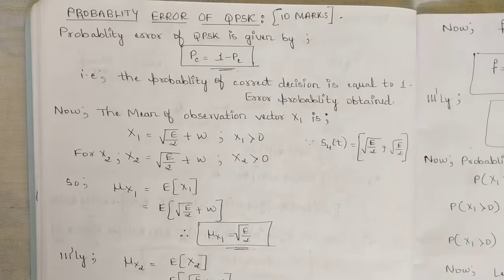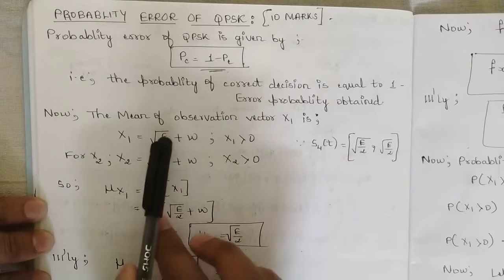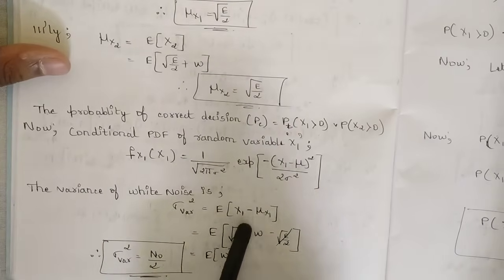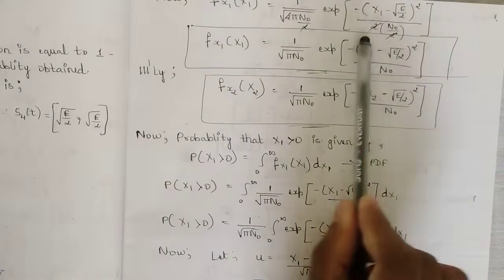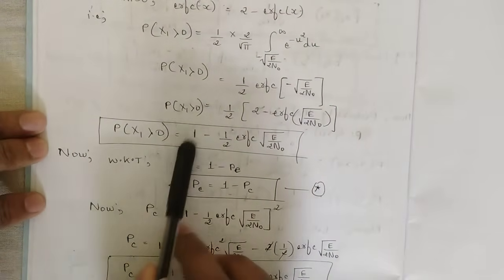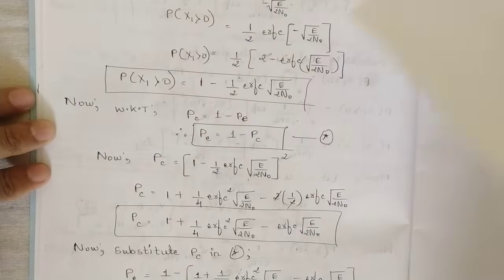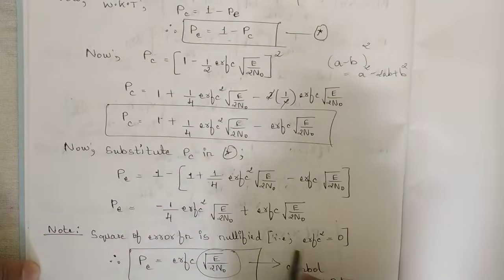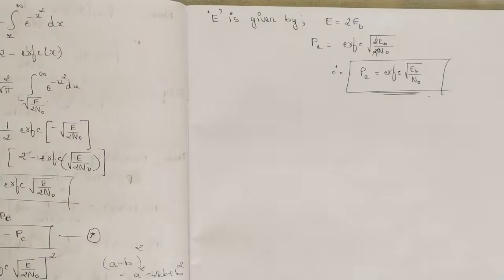5 Probability Error Of QPSK Explained Module 2 | 5th Sem Digital Communication ECE 2022 Scheme VTU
Time Stamps:
0:00 Welcome!
0:30 Understanding Error Probability of QPSK Signals
1:39 Mean of the Observation Vector X1
2:45 Mean of the Observation Vector X2
2:58 Probability of Correct Decision (PC)
3:35 Variation of White Noise (Sigma Square)
4:15 Conditional PDF of Observation Vector X1
5:23 Probability of X1 Greater Than 0
7:10 Relating to Error Function
8:51 Probability of Correct Decision (PC) Calculation
10:18 Final Error Probability (P)
11:37 Symbol Error Rate

ML Decoding
Correlation receiver
generation & detection